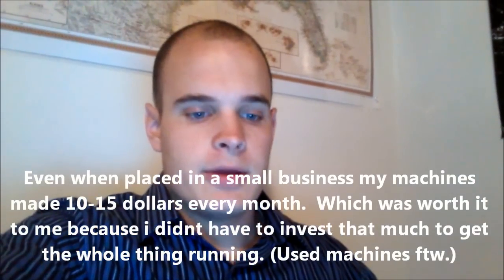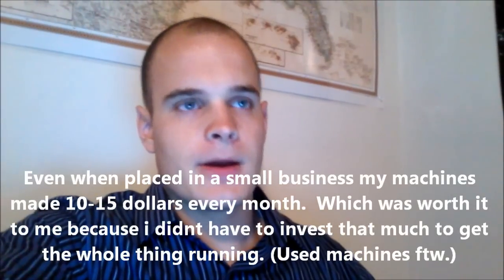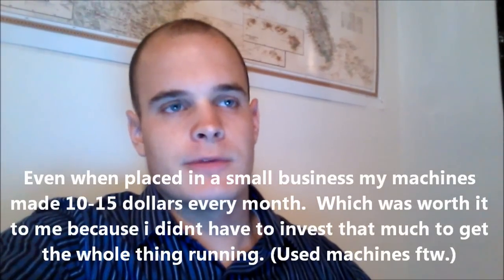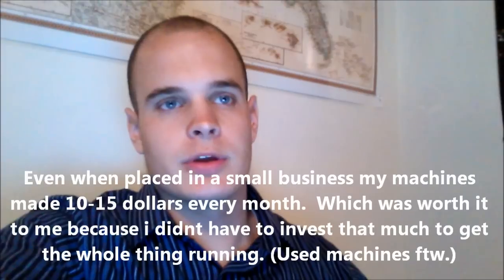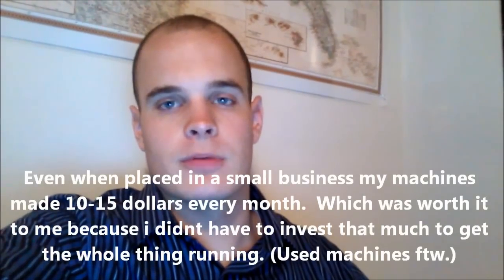How to Run a Vending Machine Business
These are the steps I took when running my business to place 5 vending machines in different locations to make profit. It is a smaller route, where i only ended up making 50 dollars a month, but for me it was still worth it because i managed to get the machines for pretty cheap.  I detail all of the steps i took in this video. From talking with the manager, to maintaining the vending machine.